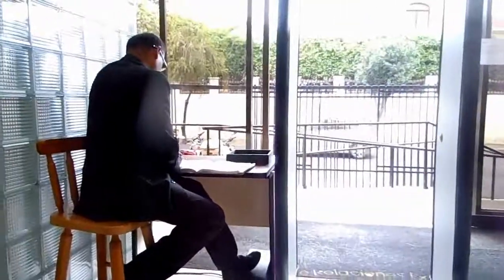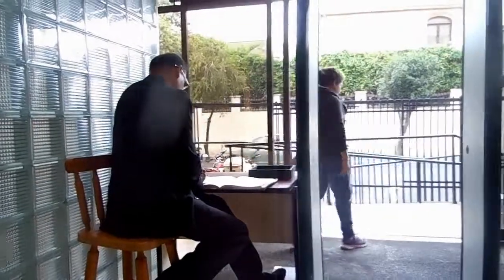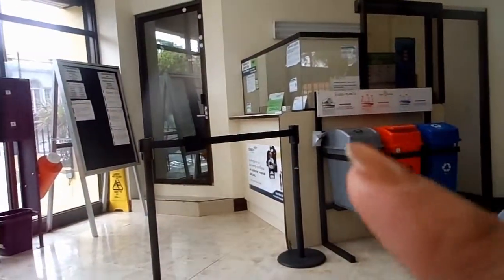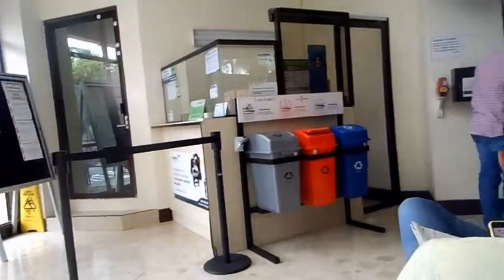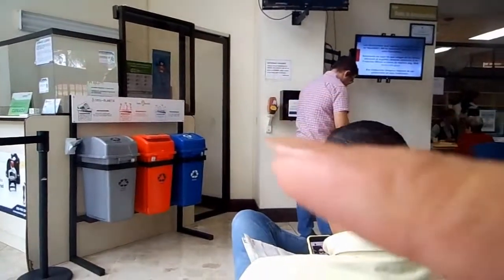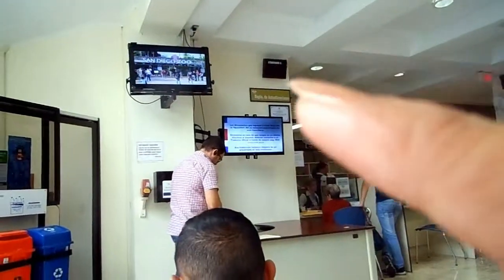2019 COSTA RICA VLOG EP74: I Got My Police Clearance in San Jose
🎥 Youtube Family Vlogger

Our goal is to store memories of our life & to entertain you guys and hopefully inspire people around the world. Our channel is also a way of communicating with you, giving advises and references.

Facebook, Twitter & Instagram: @TheBlasianFam